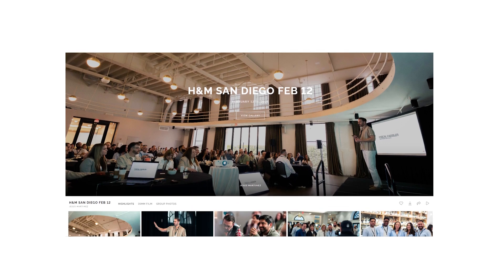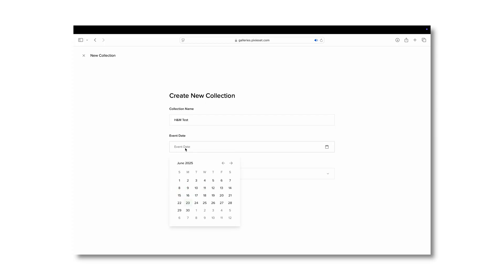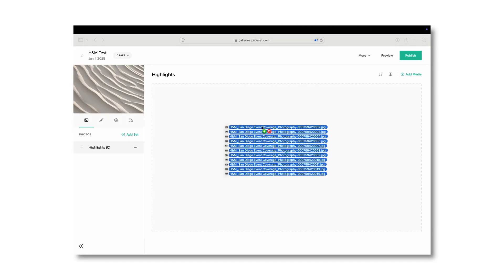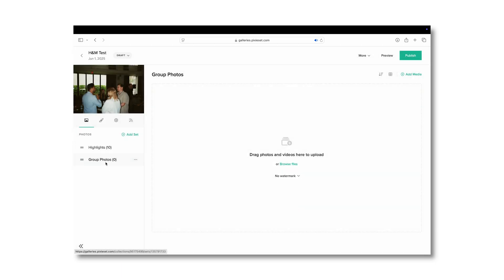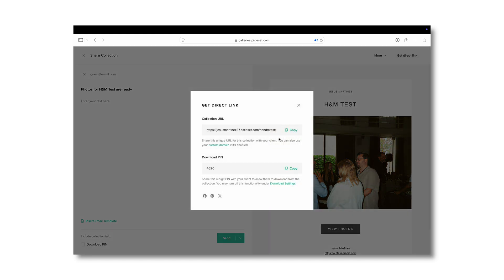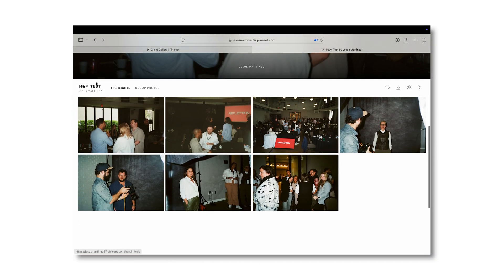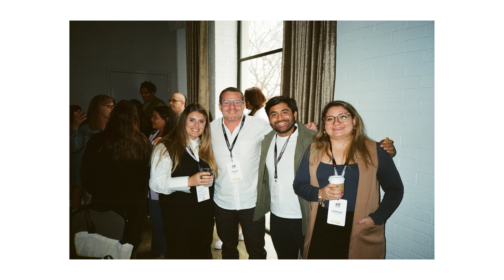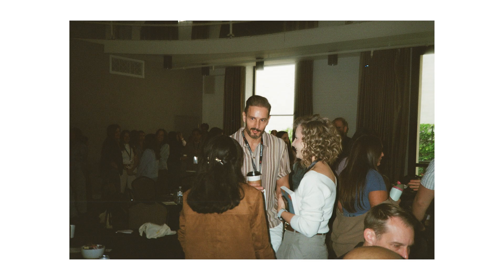How to use Pixieset in 2025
In this video I guide you through Pixieset which is one of the best platforms to use for photographers and creatives for gallery delivery, print sales, and website building. For those who are new to Pixieset, or are looking to optimize your workflow, this video is intended to guide you through the fundamental steps so you can get started right away.

Timestamps:
00:00 - Intro
00:12 - Create a new collection
00:45 - Upload Photos
01:05 - Create Folders
01:22 - Email the gallery
02:25 - Closing thoughts